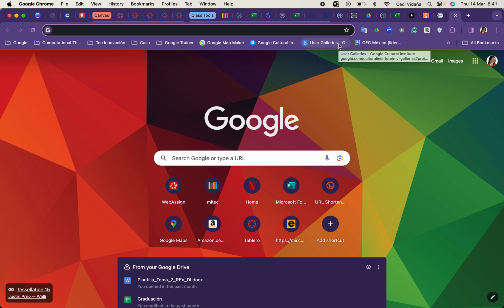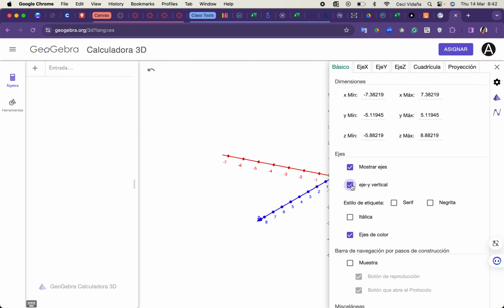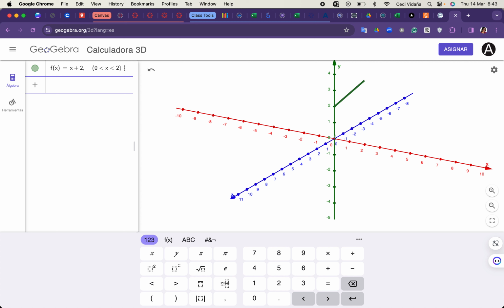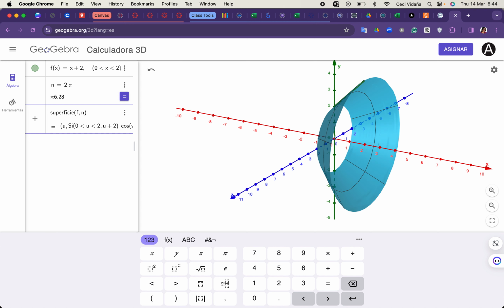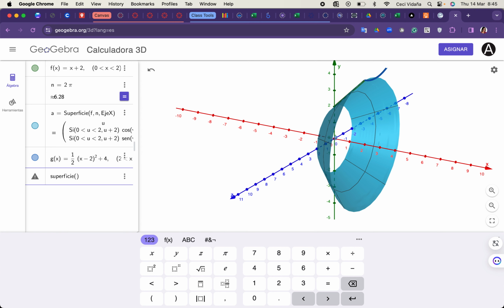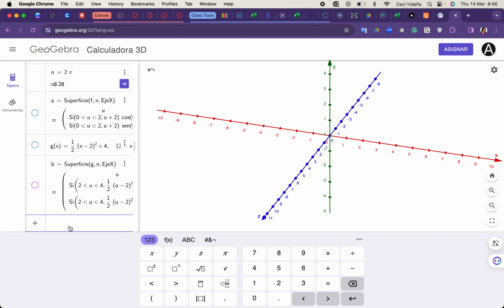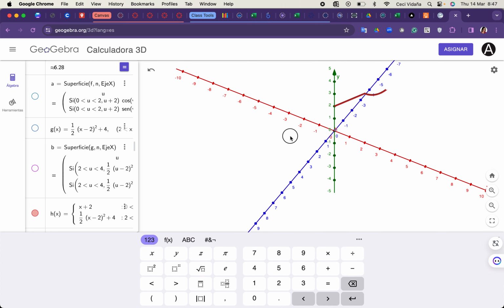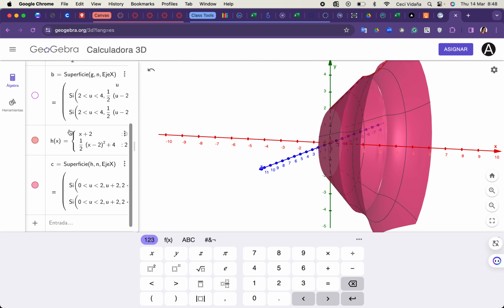Solids of revolution using GeoGebra